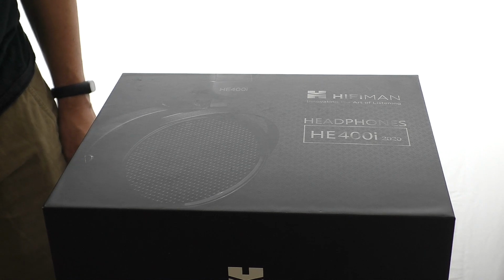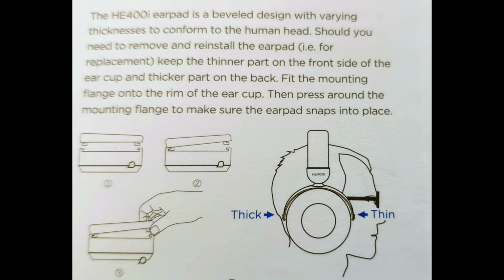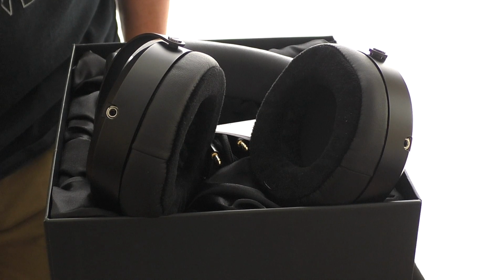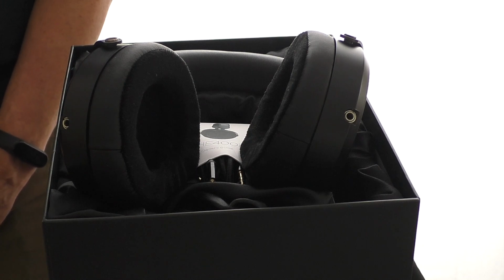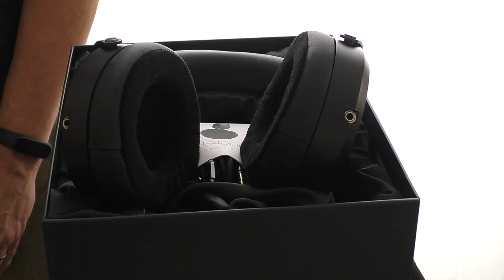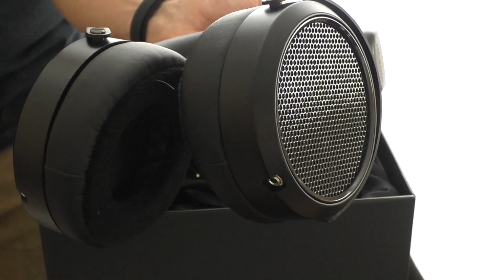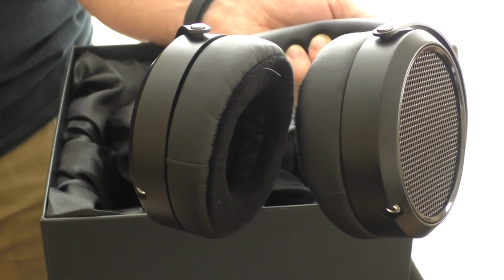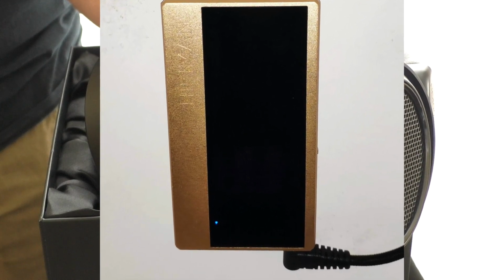HiFiMan HE400i 2020 Ultimate Unboxing Review & Actual Recording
So glad I got the chance to show you these before Black Friday and the big C (Christmas) I am pleased to let you hear this headphone recorded on a portable digital recorder in full glorious stereo and it is compared to the recording of a closed dynamic headphone which retailed at some $100 more expensive. Enjoy, dear folks!